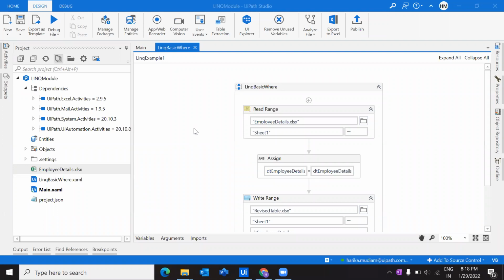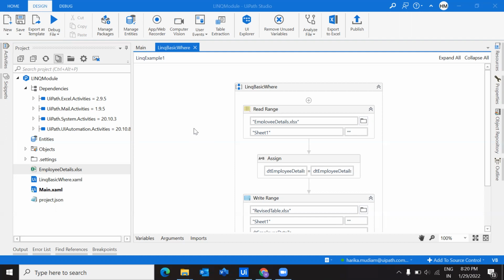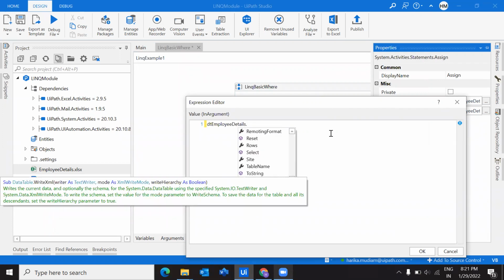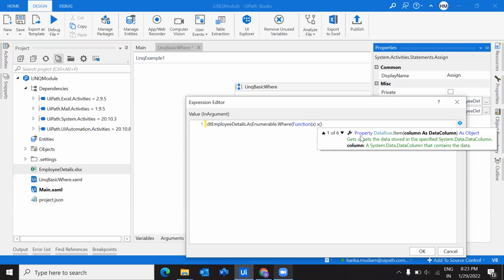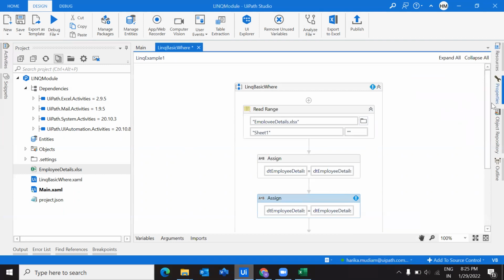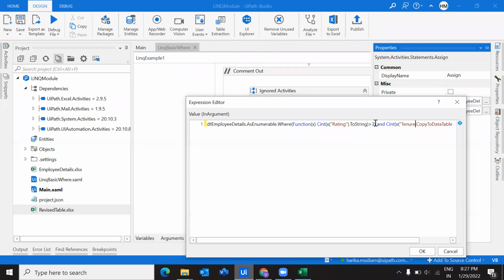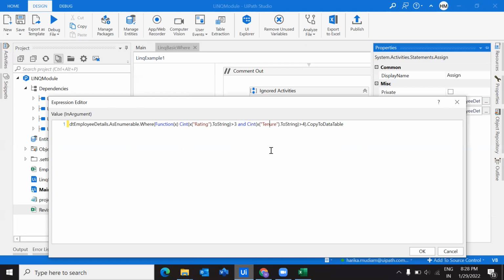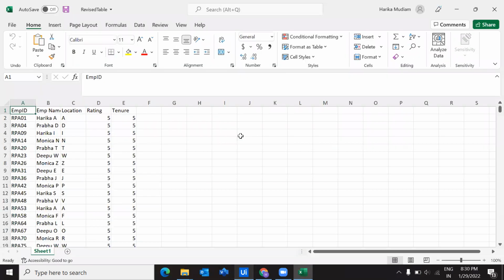Linq query in UiPath - Basic Where Function - Part 1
What is LINQ Query
What are different functions in LINQ
How to write a basic LINQ
Get hands-on with a example